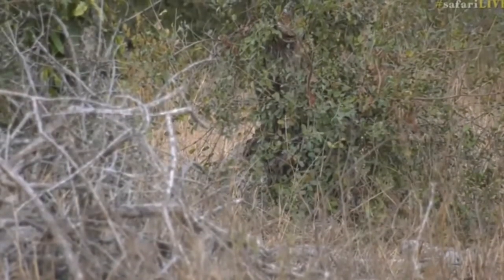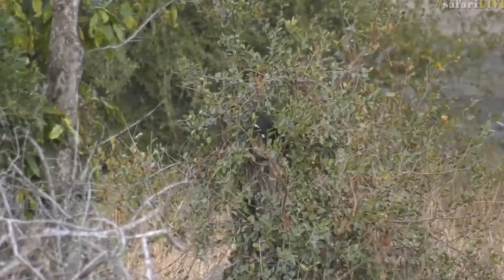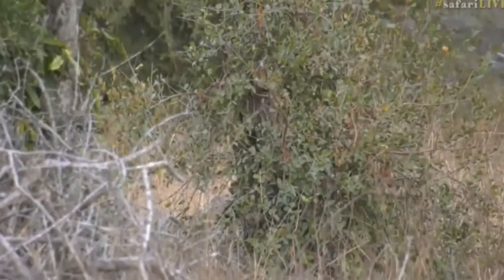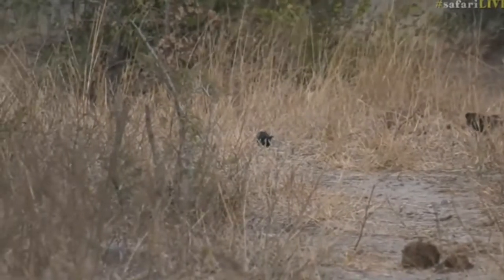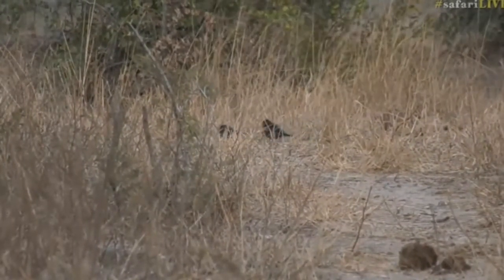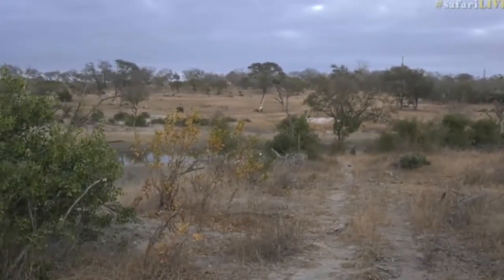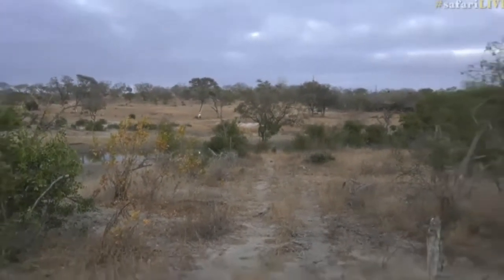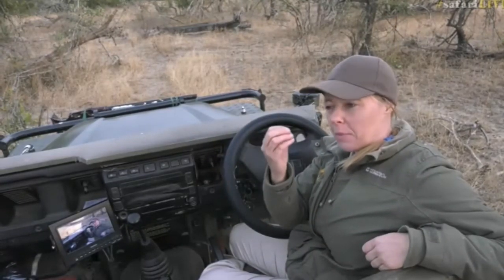Aug 06, 2017 - Sunrise Green- Wood Hoopoos